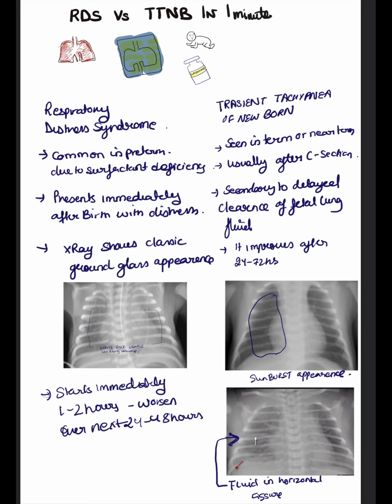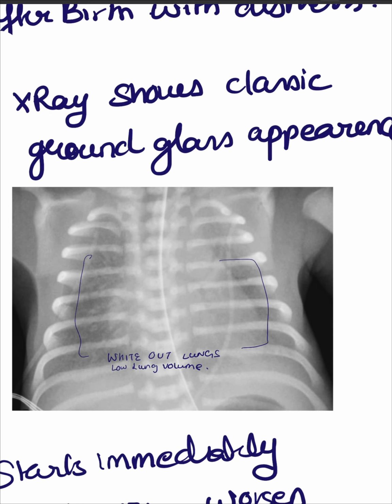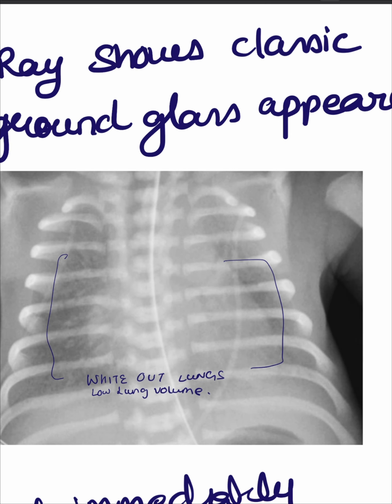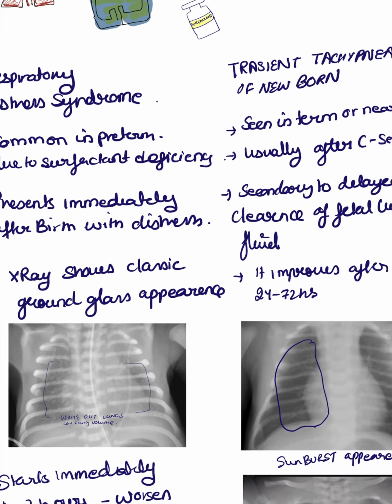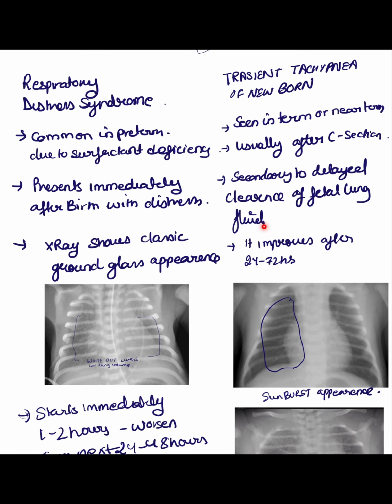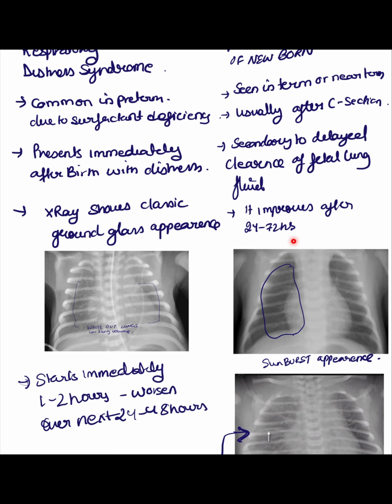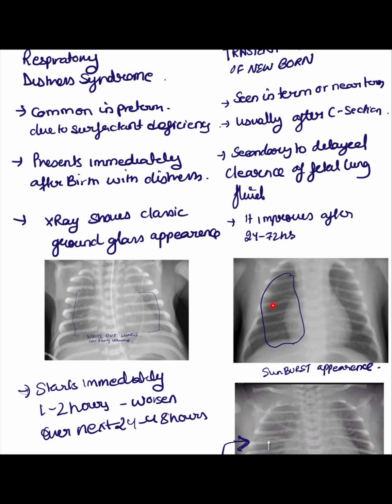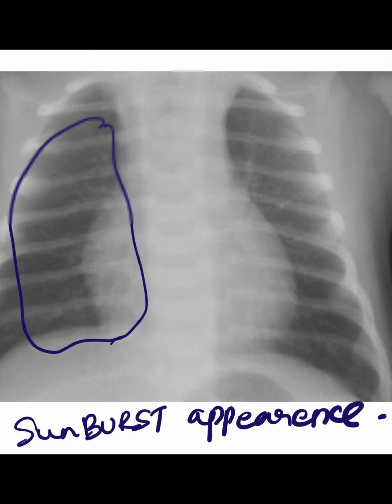TTNB vs RDS, Neonatology shorts series